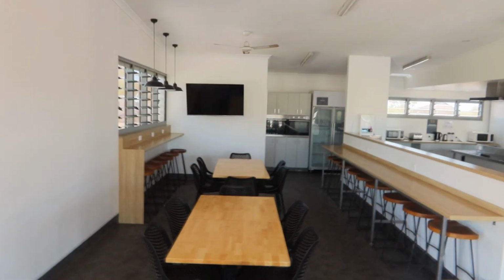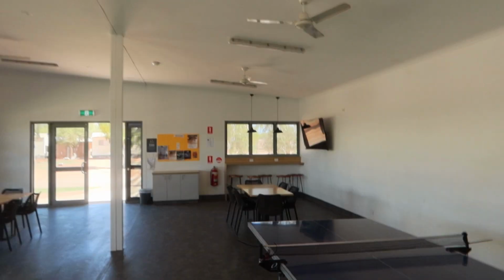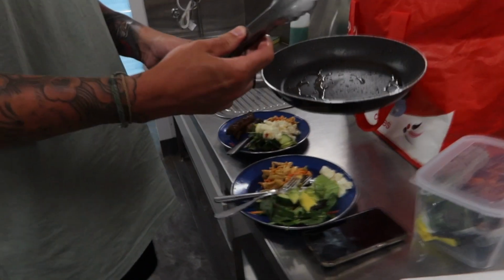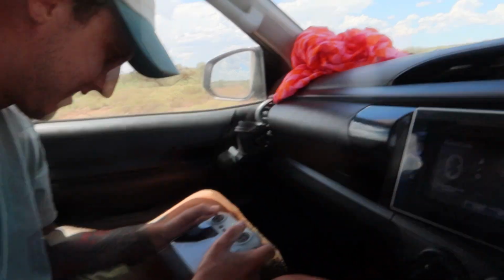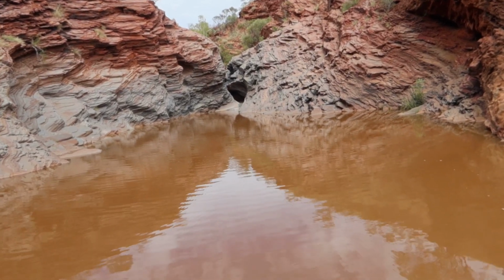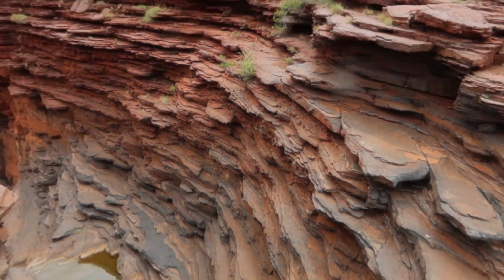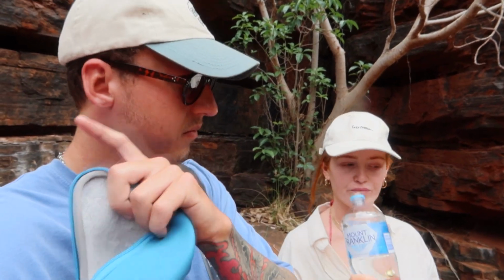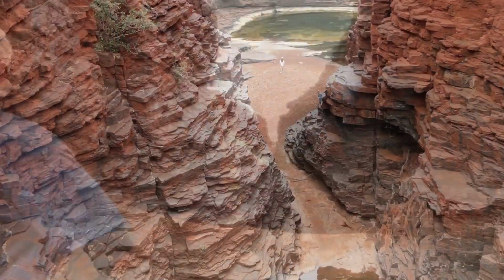Western Australia Roadtrip! | Part 2 - Exmouth & Karijini National Park Vlog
We're road tripping Western Australia in a Campervan!
Turquoise bay was our highlight!